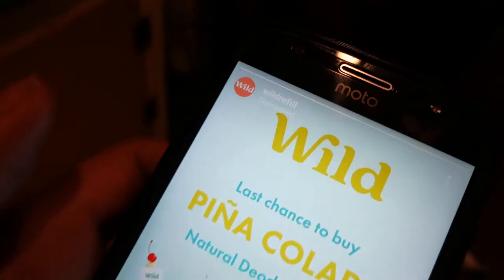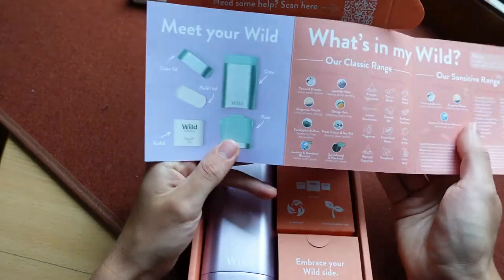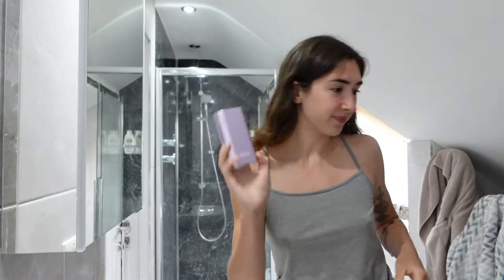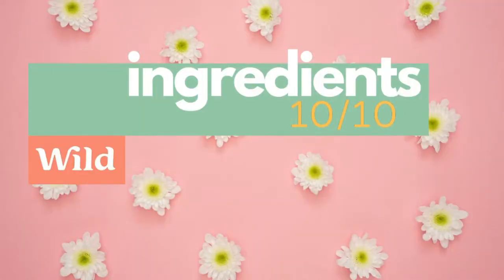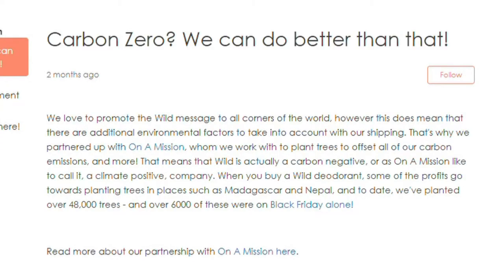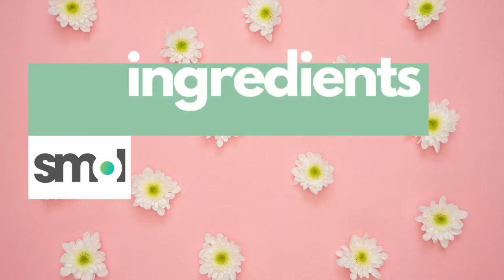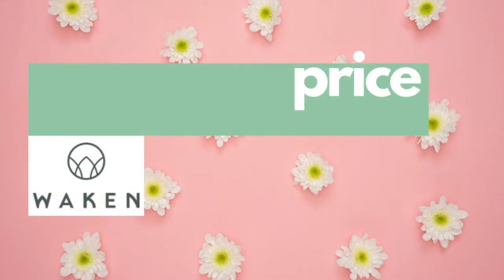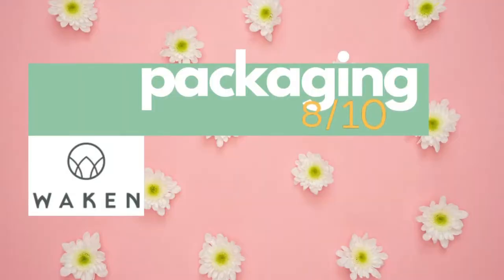Testing Overly Sponsored ECO FRIENDLY Products // Get out your notepads, this is a serious review!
We're tackling Wild deoderant, Smol cleaning sprays and laundry capsules, and Waken toothpaste and waterless toothpaste tabels. I've been using all these eco products for weeks to see how they really do compare to their everyday counterparts.

I've ranked each product on four different areas: packaging, ingredients, price and company. I'm so surprised by how much I LOVE some of these products! Save your £££!

kirst cheen // kirsty cheyne